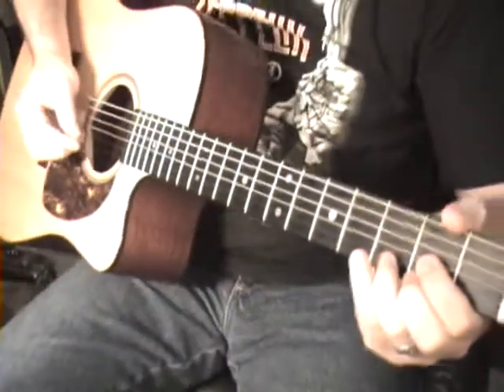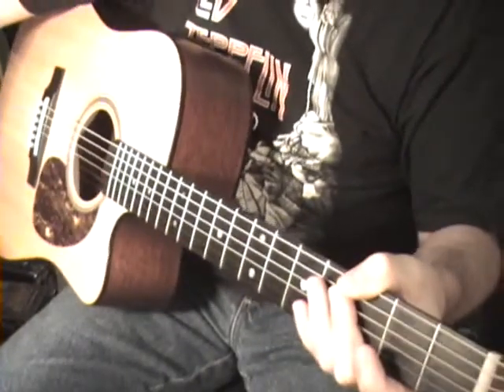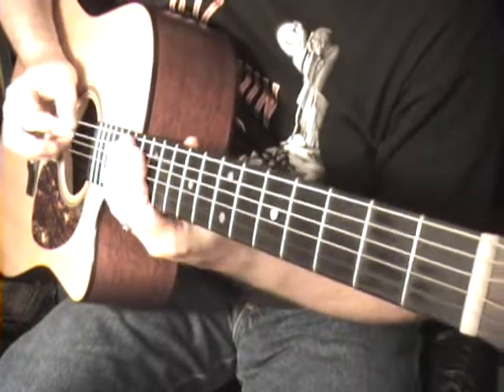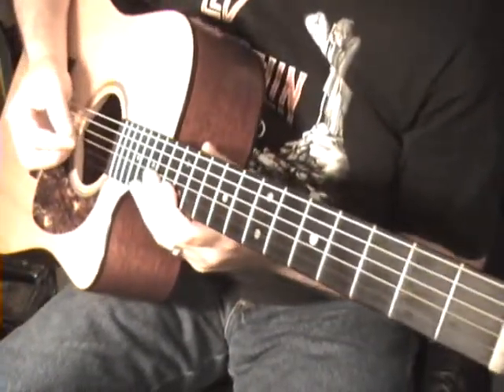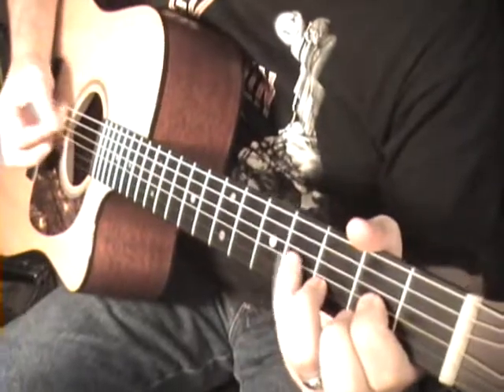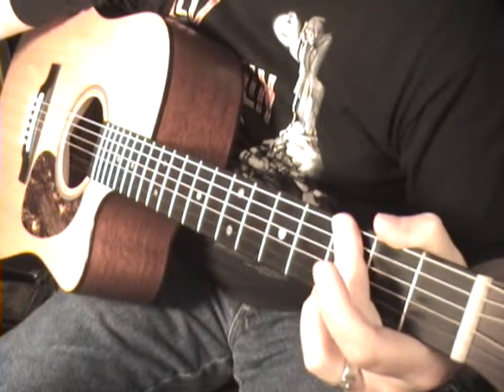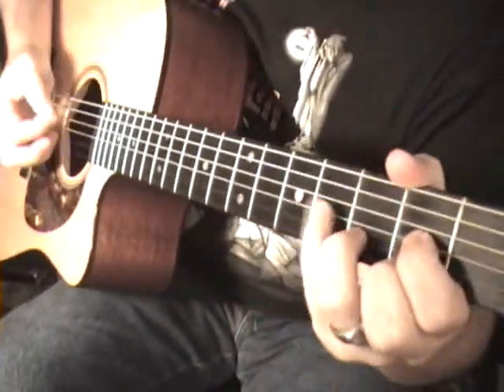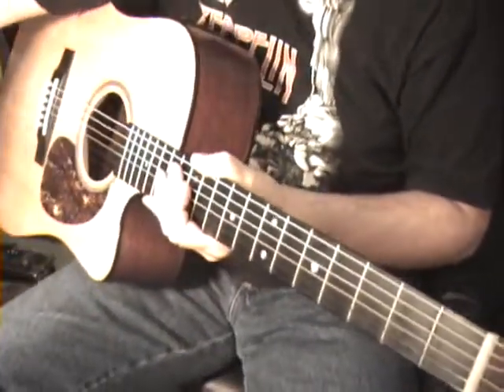Fishing In The Dark The Nitty Gritty Dirt Band Guitar Lesson By Scott Grove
Merchandise Fishing In The Dark The Nitty Gritty Dirt Band